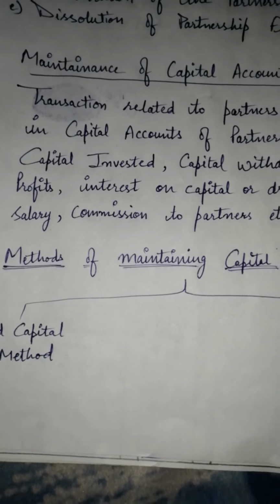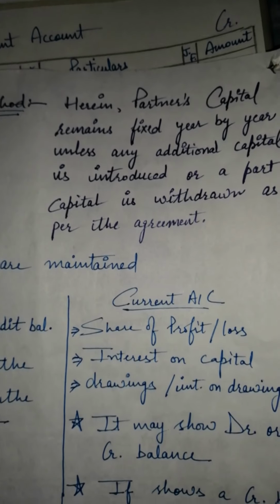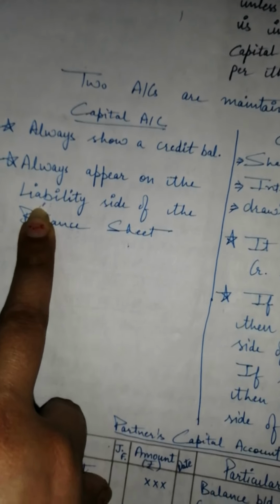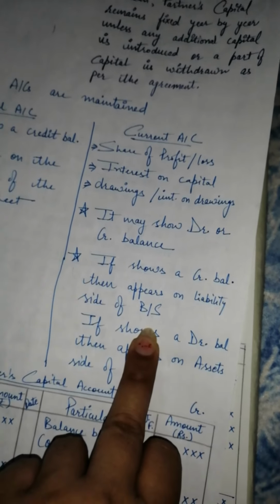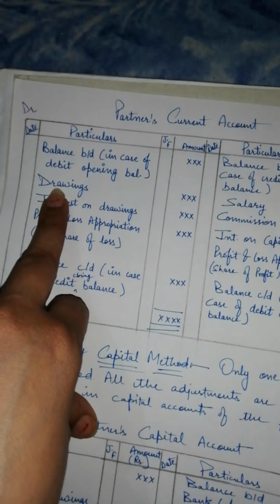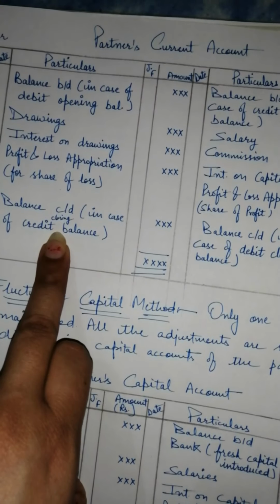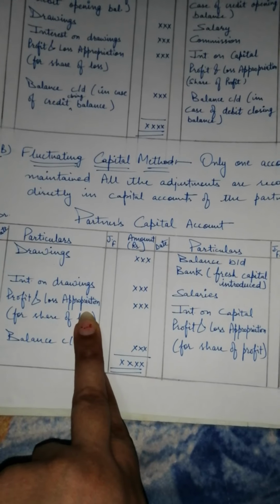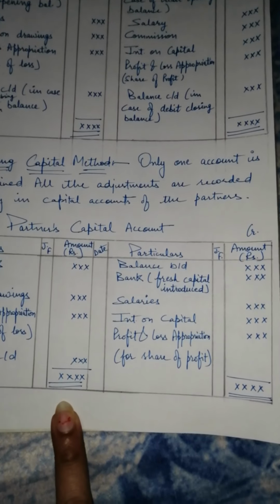Accountancy of Class 12th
Types of Partner's Capital account